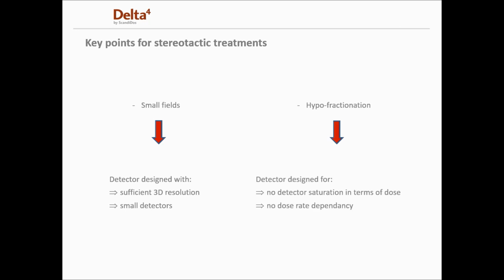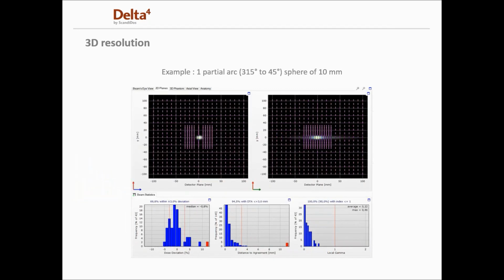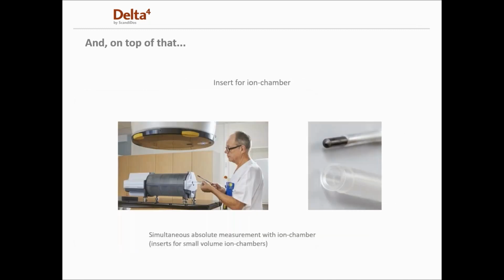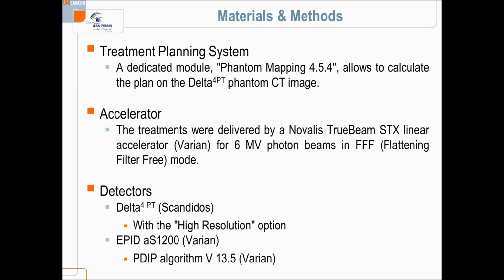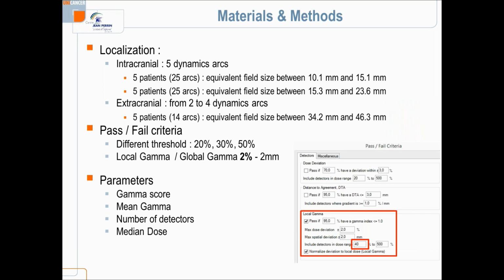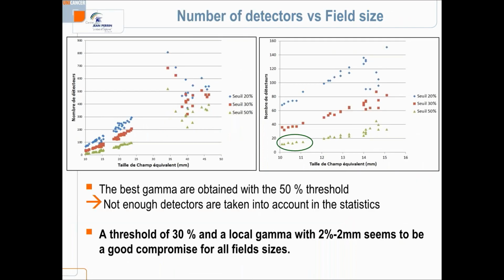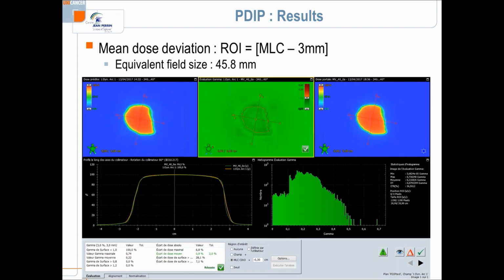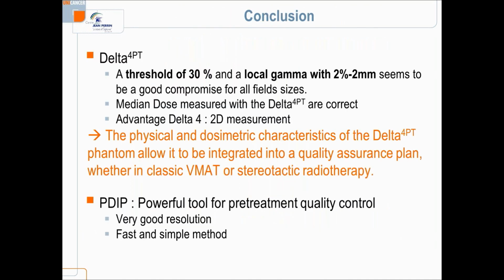Quality control of Stereotactic treatments using the Delta4 Phantom+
Clinical case study presented by Lucie Berger , Physicist at centre Jean Perrin, Clermont- Ferrand, France